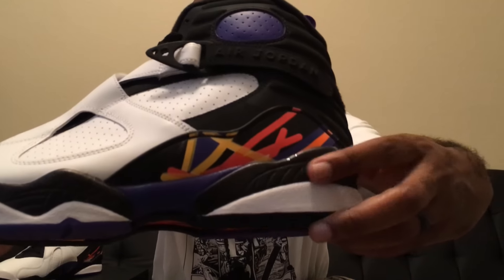In-Hand Review: Jordan 8 "3-Peat"